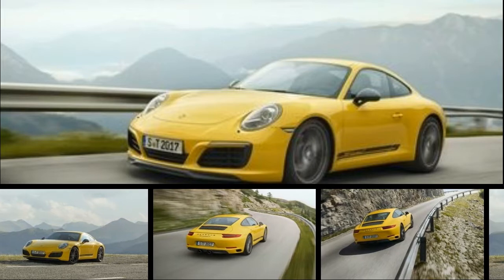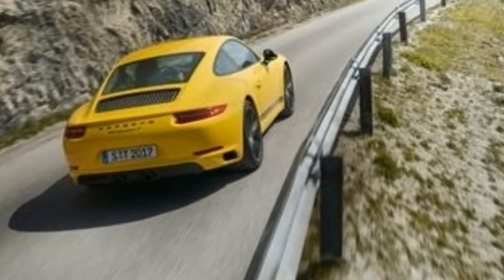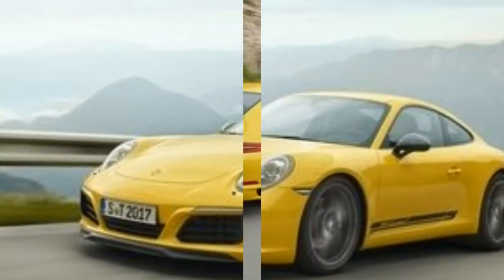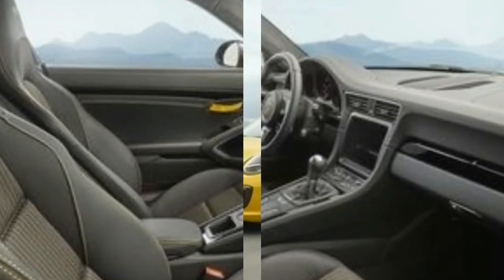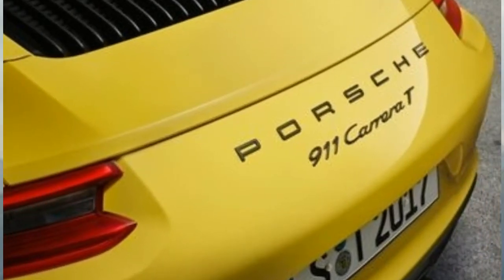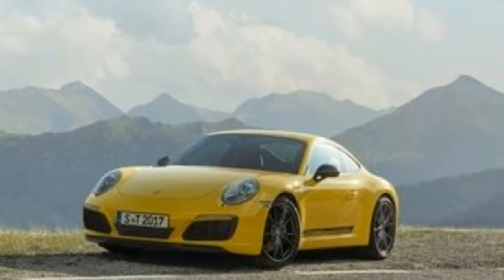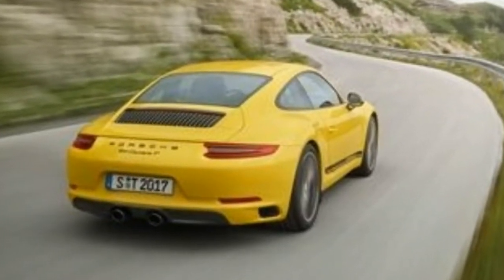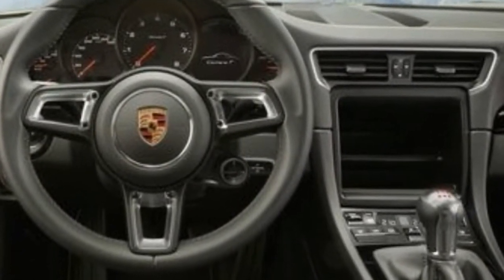WACTH!!!! N0W 2018 PORSCHE 911 CARRERA PRICE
WACTH! N0W 2018 PORSCHE 911 CARRERA PRICE. At $103,150, the Carrera T shares the standard Carrera’s twin-turbocharged 3.0-liter flat-six with 370 horsepower and 339 lb-ft of torque that is paired with a seven-speed manual transmission or, for $3730 more, a PDK dual-clutch automatic. Although the car wears special door decals and has some other specific visuals, one has to look deeper to see most of the changes.